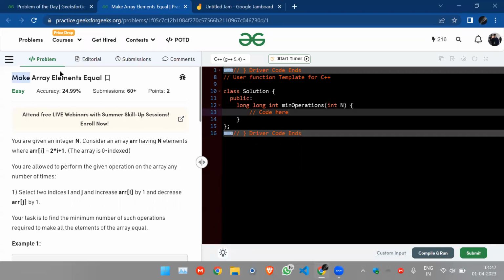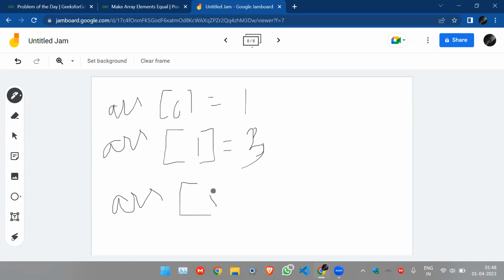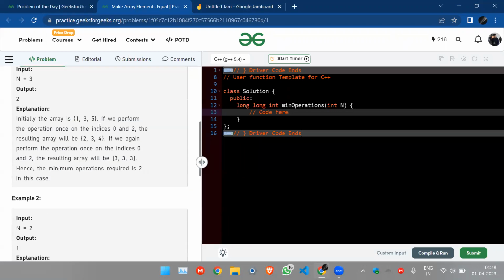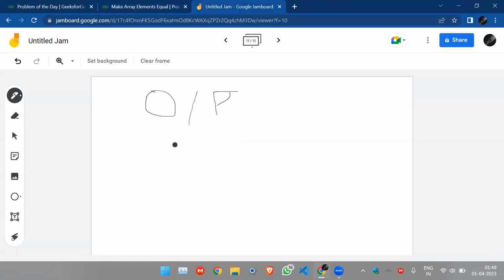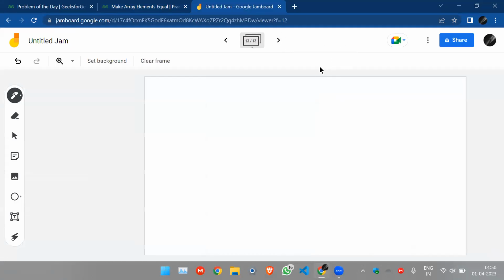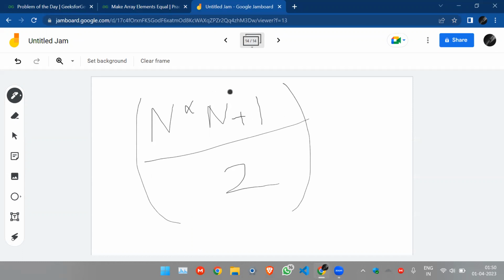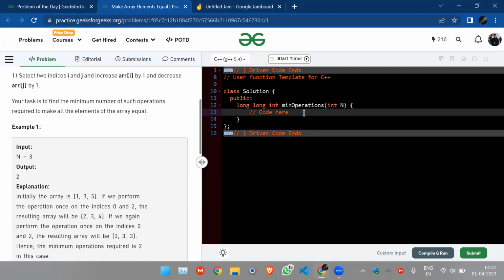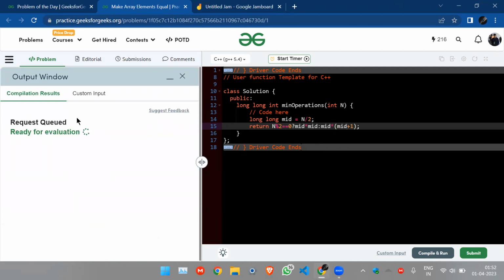Make array elements equal | Problem of the day | GFG